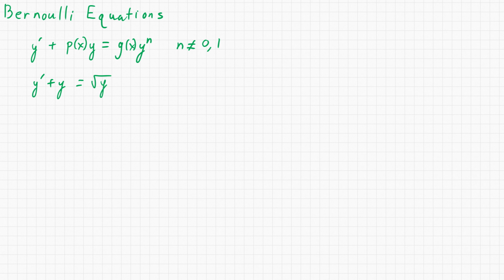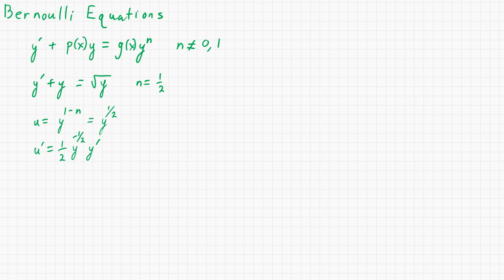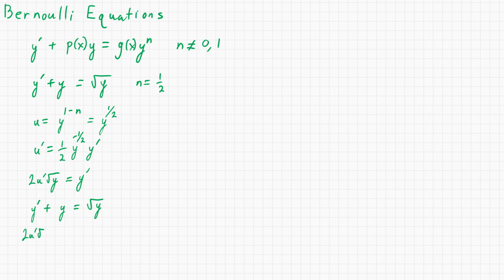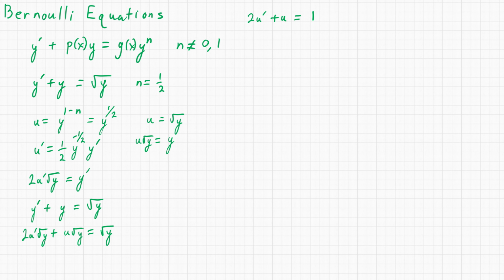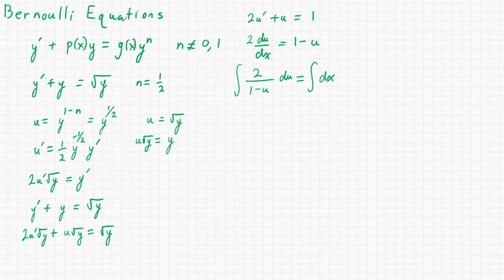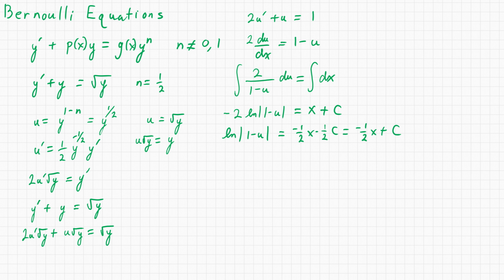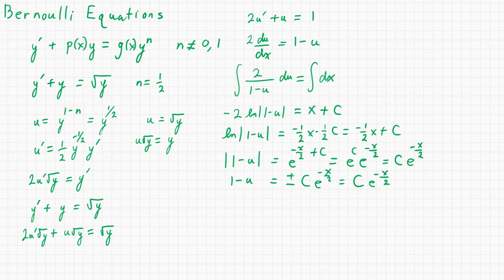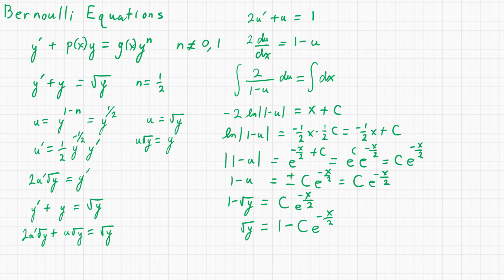Bernoulli Equations Example 3